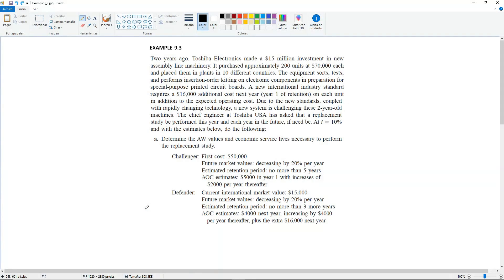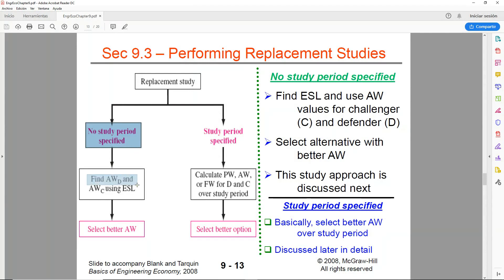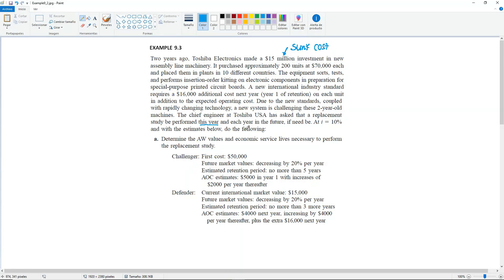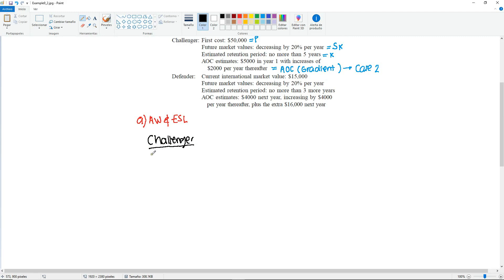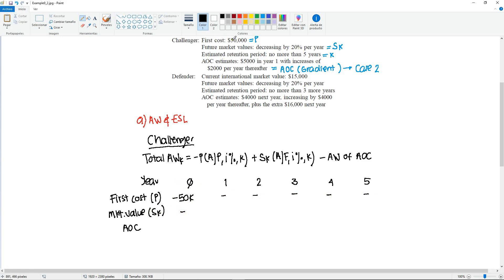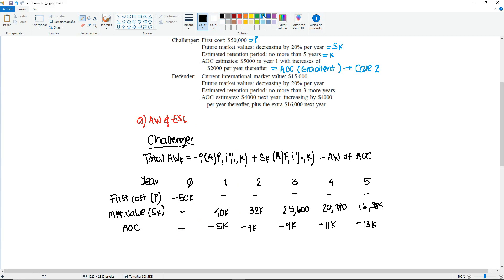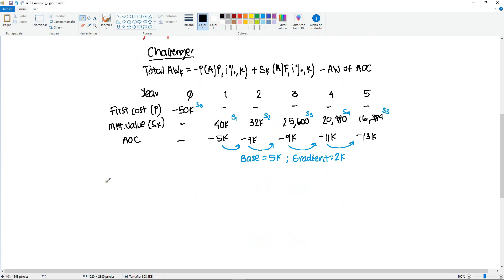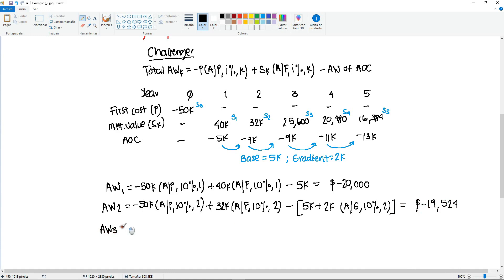Engineering Economics - AW & ESL Challenger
Engineering Economics
Chapter 9 - Replacement Decisions
Section 9.3 - Performing Replacement Studies (No Study Period)
Example 9.3 Part A - AW & ESL Challenger (Using Gradient)

Textbook:
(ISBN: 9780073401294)